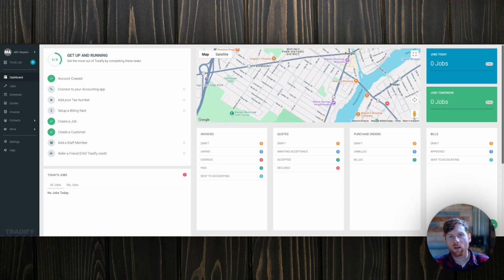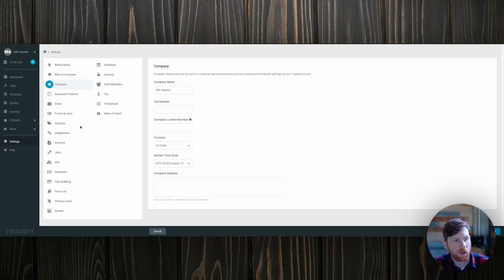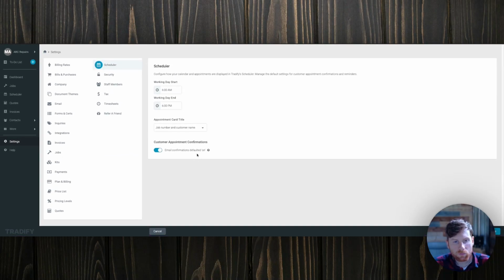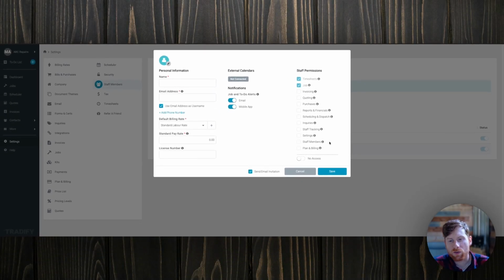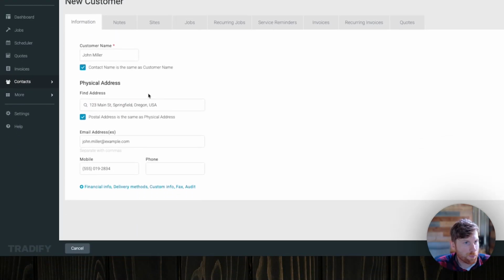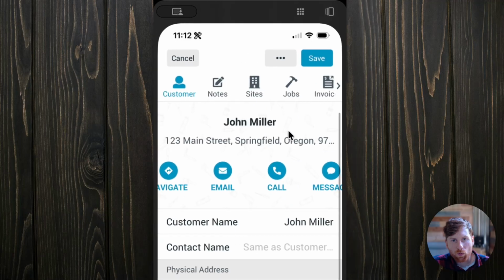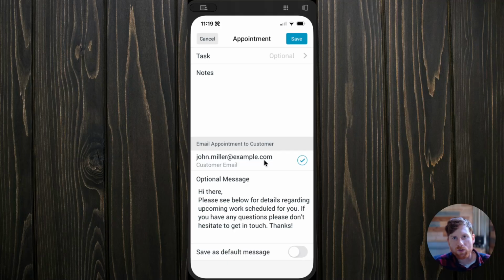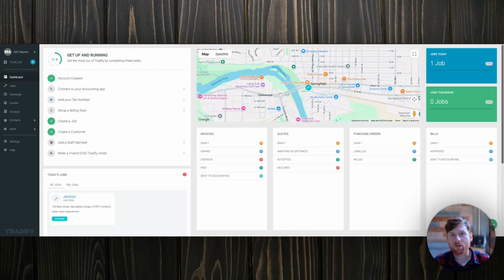Tradify Setup for Beginners: Move from Paper to Software (Step-by-Step)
🤝 Work With Me:
- I offer account set up and ongoing implementation of Jobber and Housecall Pro.
- I can also help with selecting the right field service software for your business.

⏱️ Timestamps
00:00 — Intro
00:38 — Company Setup
04:26 — Creating a Customer
05:53 — Creating a Job in the Mobile App
09:11 — In Closing

Hey, I’m Matt — after building two handyman businesses in two states, I now help teams simplify operations, reduce chaos, and grow using tools like Housecall Pro, Jobber, and proven workflows.